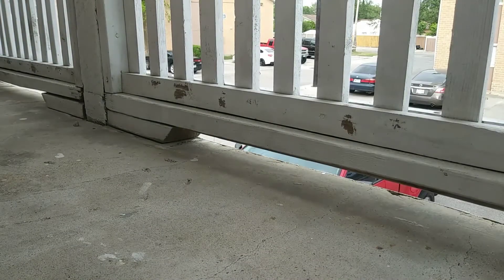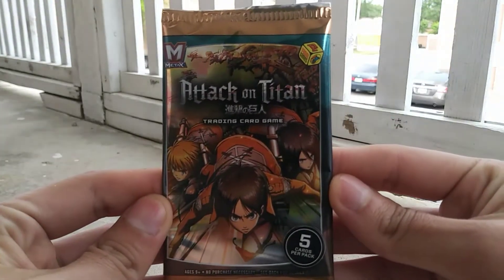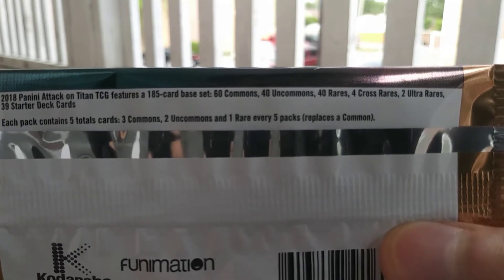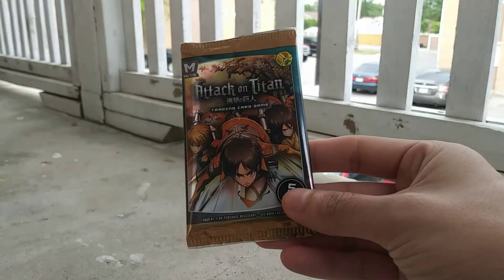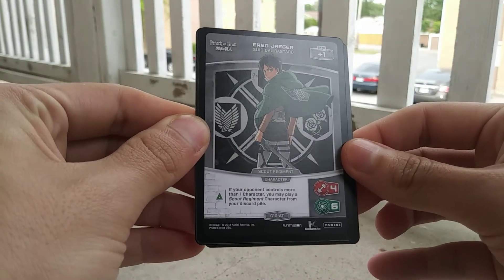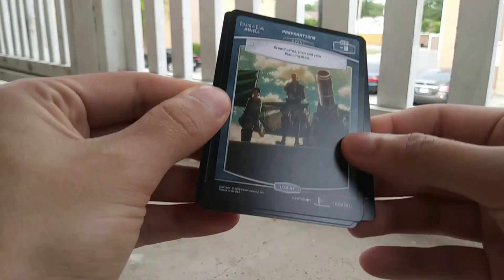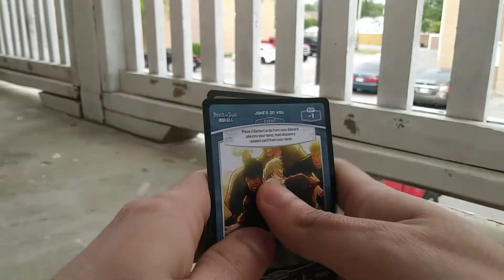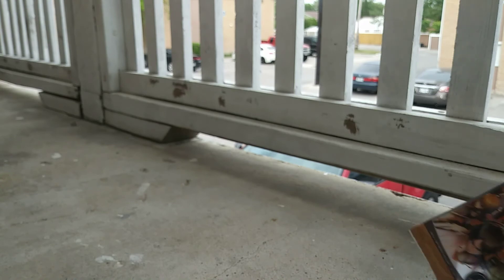Pack Review #345: 2018 Panini Attack on Titan Trading Card Game Pack Break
"dollar Store" "Dollar Tree" "Trading Cards" "CCG" "Panini" "Attack on Titan"